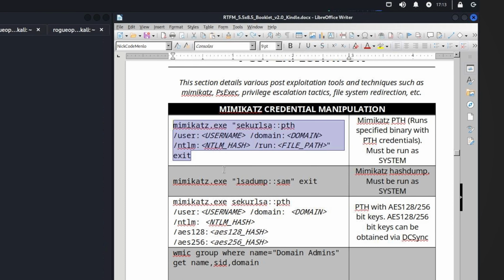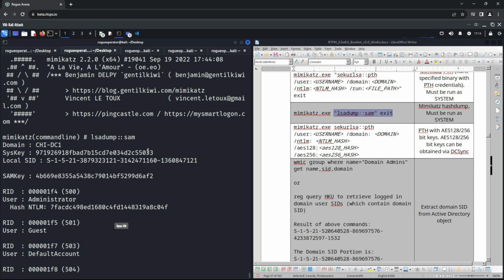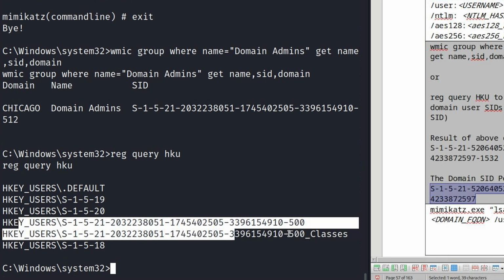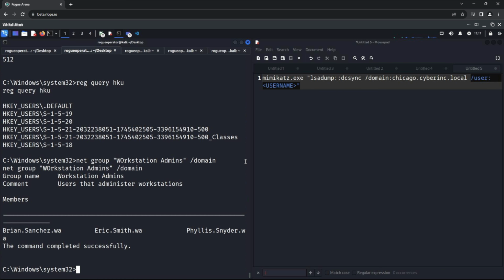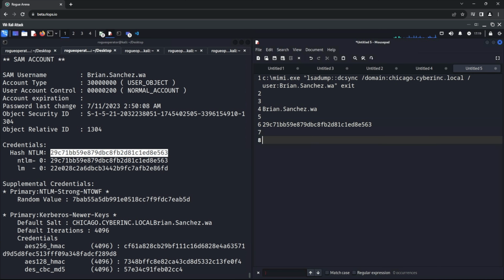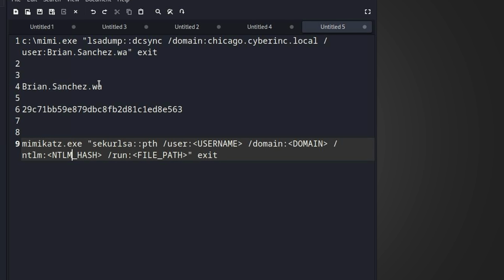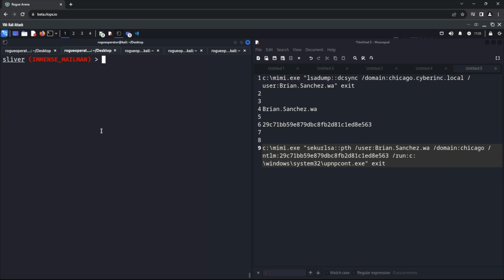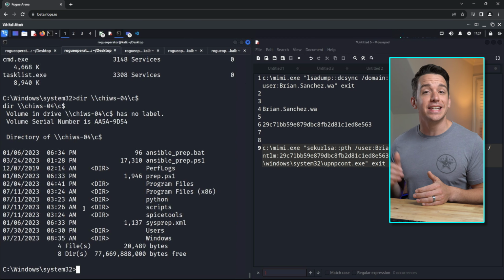Part 01: RTFM Domain Fortification | Mimikatz Credential Manipulation